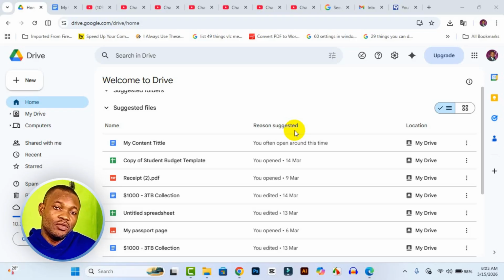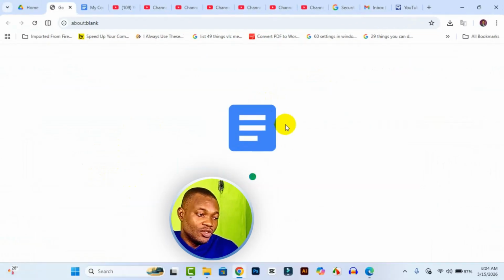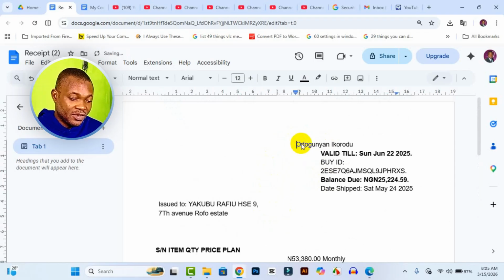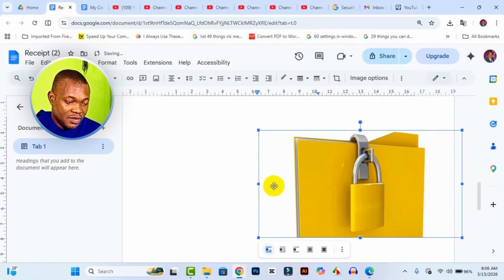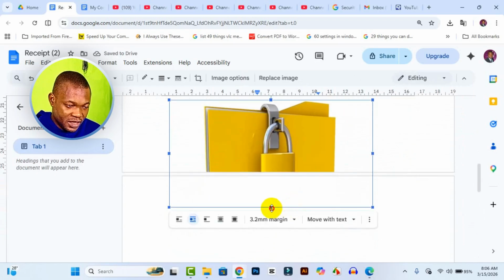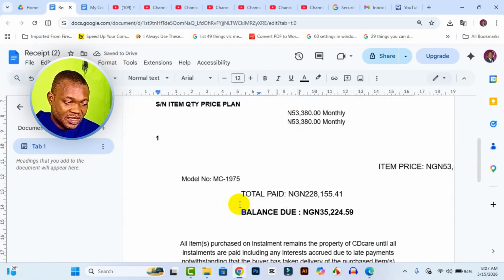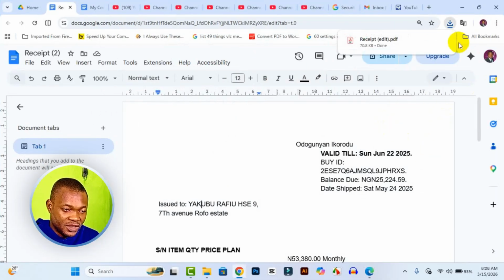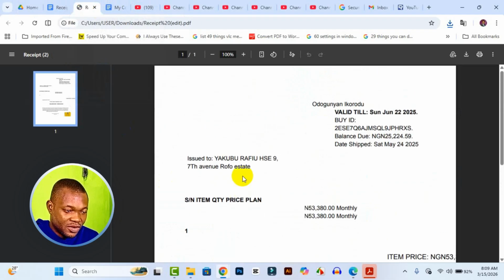How to Edit PDF in Google Drive Free | No Extra Software